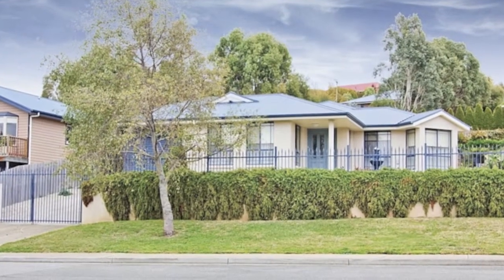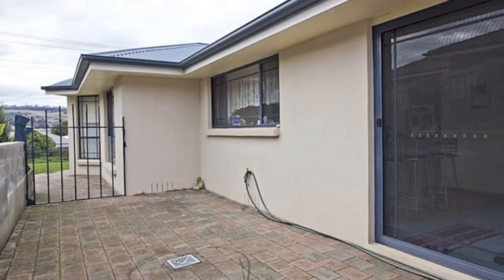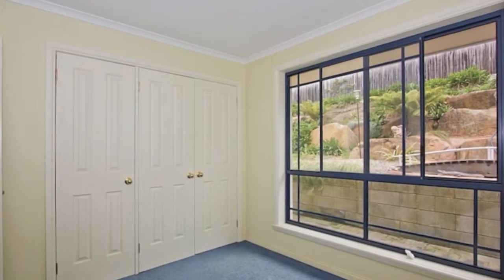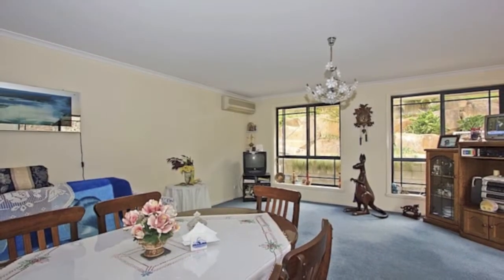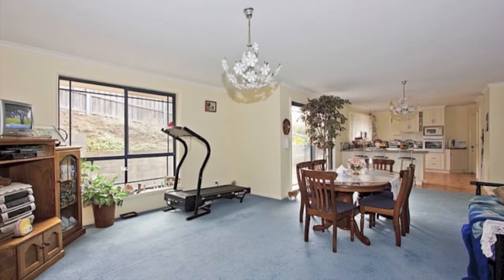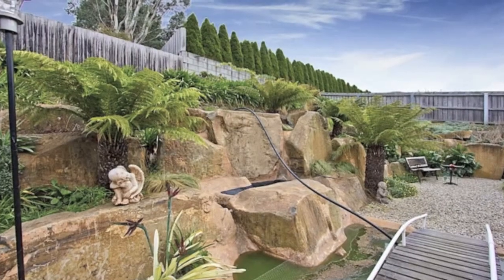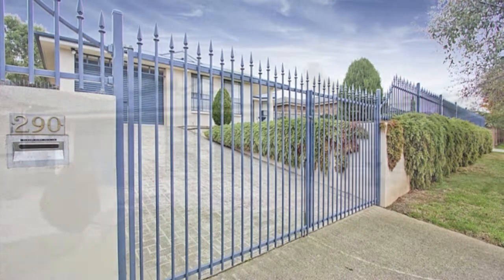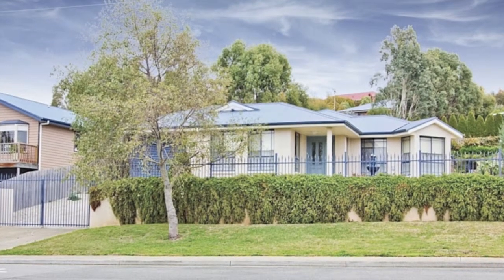Real Estate Launceston -290 Penquite Road, Norwood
Ananda Cairns
Property Consultant